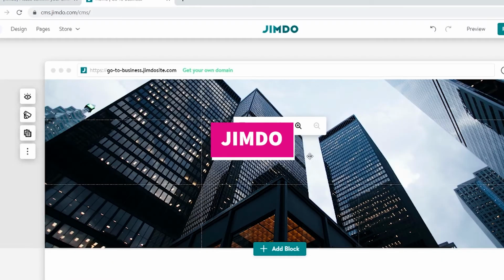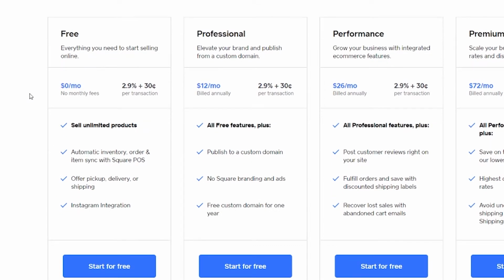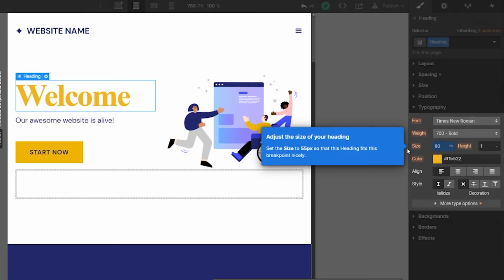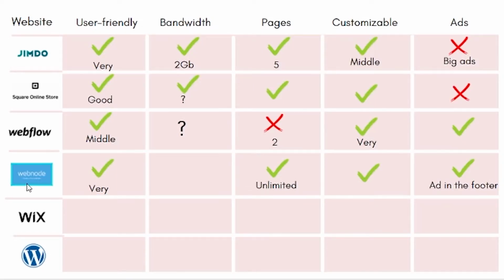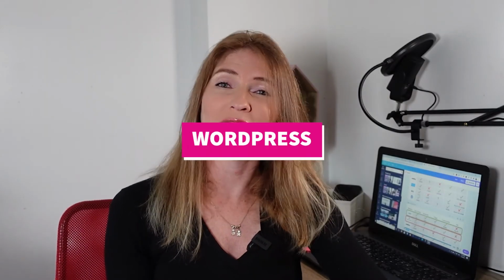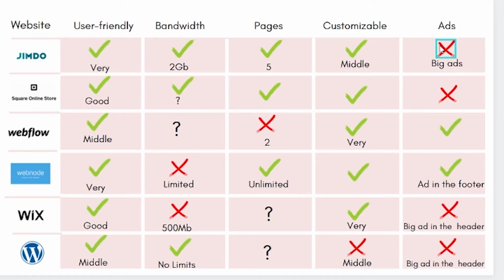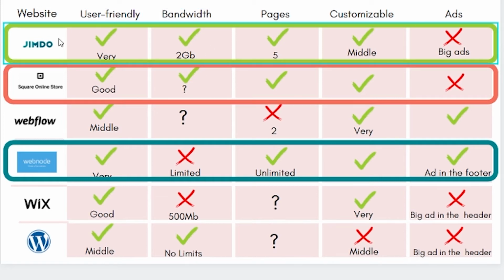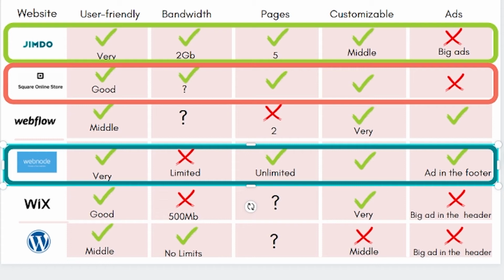Top free website builders in 2021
What are the top free website builders in 2021? In this video, I will show you exactly that!
You can build your website for free! You can have a free domain and hosting.
And create a beautiful modern website that will serve your small business. There are many free website builders out there and each one of them has its own pros and cons. In this video, I will show you the best website builders that are free to use so you can create your website in minutes without coding skills and for completely free!
 So, of course, I can't cover all the free website builders in this video, we will check the best choices, in my opinion, which include: Jimdo, Square online, Webflow, Webnode, Wix, and WordPress.
 We are going to compare the builders base on the User-friendly experience, Bandwith limit, which is like a space visitor uses browsing your pages, page limitation, how limited the customization of the builder and also we will check which ad is more annoying, because when you using free website builders be ready to get some ads on your website.

⏱ Time Stamps ⏱
0:00 Intro to a free website builders
1:29 Jimdo free website builder
1:56 Square online store builder
2:54 Webflow free website builder
3:36 Webnode free website builder
4:12 Wix free website builder
4:53 WordPress free website builder
6:05 Which website builder is the best for your business?
7:35 More free website builders

✅ How to Make a Website For Free Like a PRO🔥 by
WEB ACADEMY